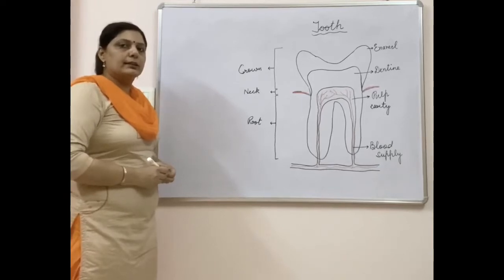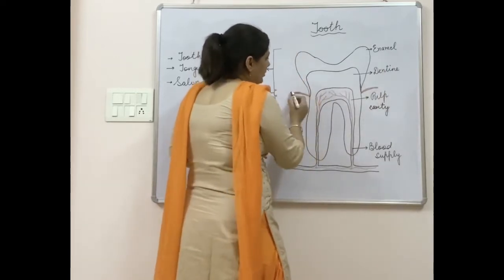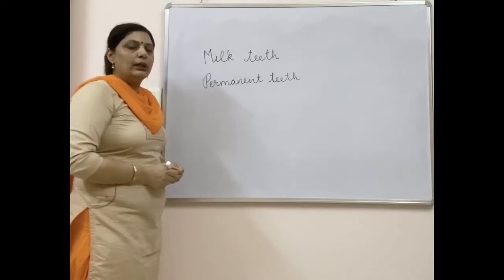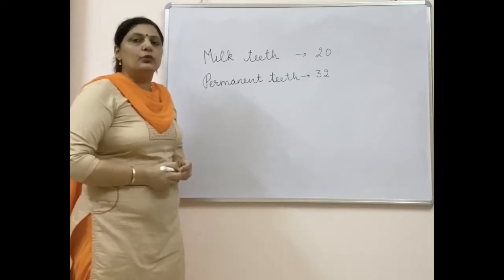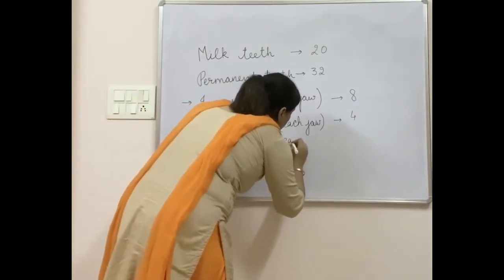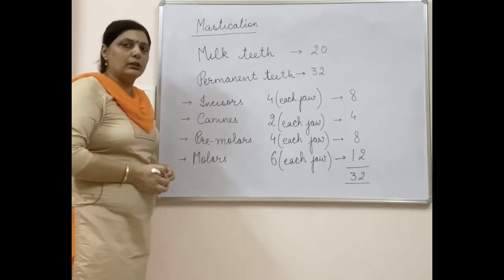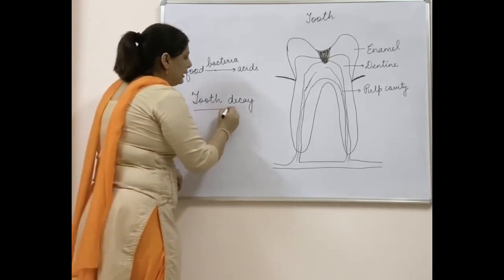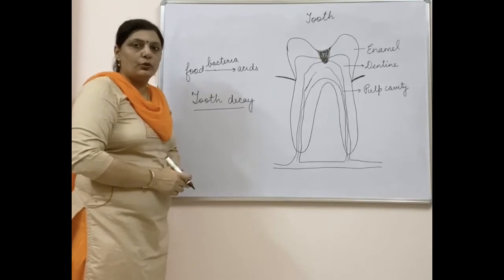Human tooth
Structure, types and tooth decay